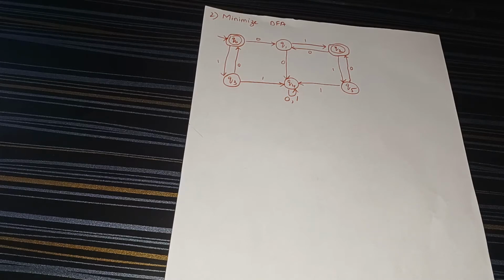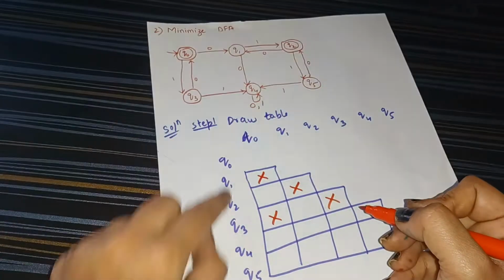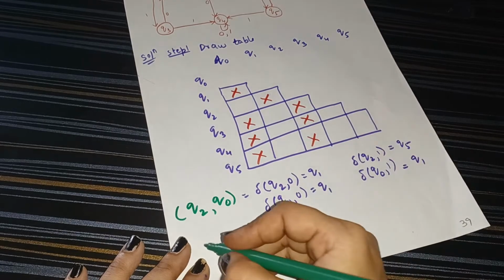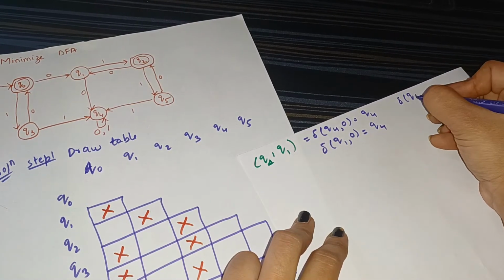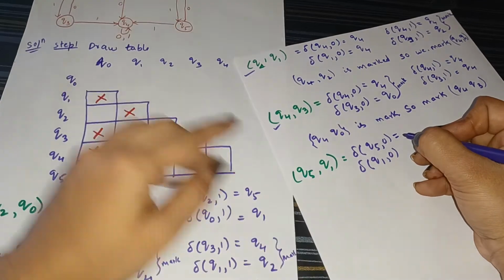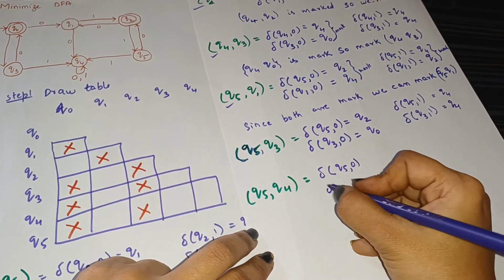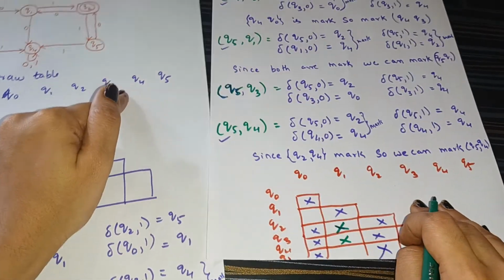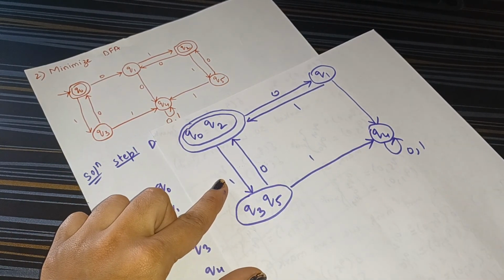#21 Minimization of DFA in Automata Theory |ATC |TOC |Lec21